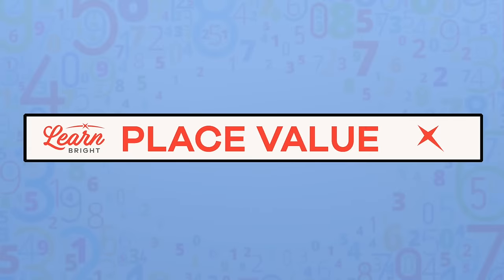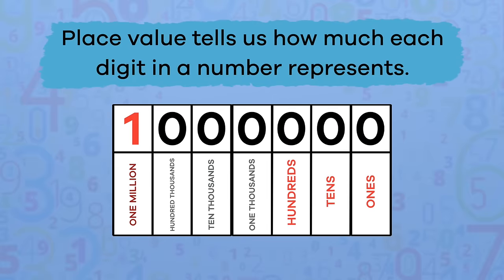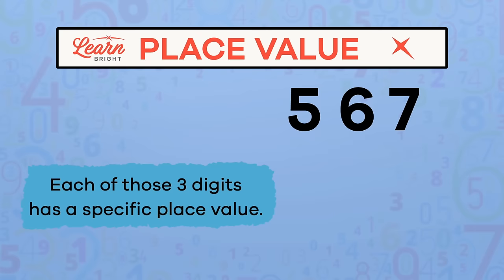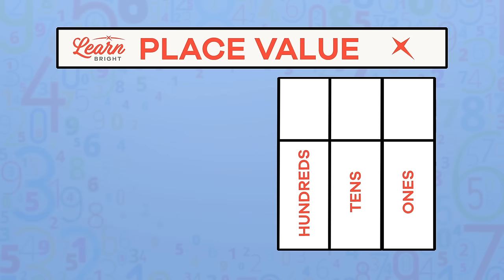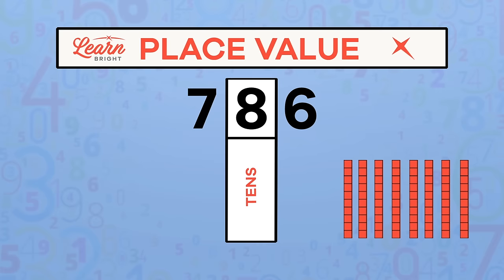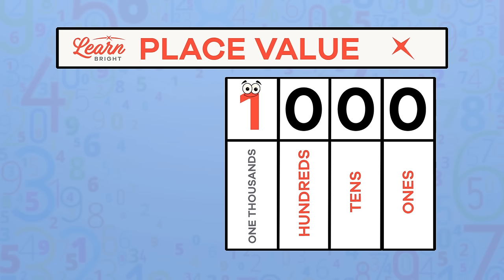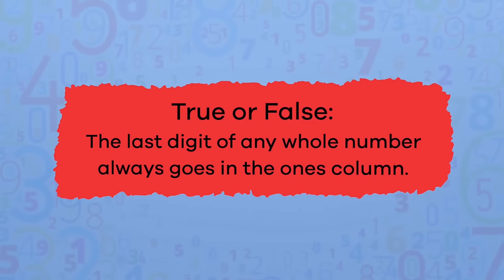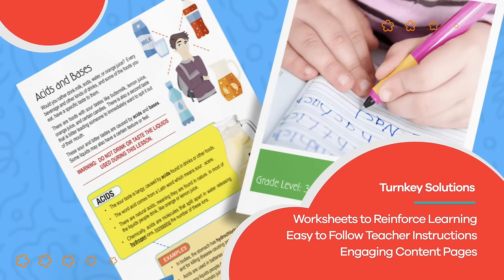Place Value for Kids | What Is Place Value? Place Value for 1st Graders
In a random number, can you figure out what the place value of any digit in that number is? In this video, you and your kids will learn about place value and how to determine the place value of any digit.

Naming place values is quite easy once you recognize the patterns. And this video will help you figure out what those patterns are! It describes using a place value chart to keep track of where numbers fall. A chart can have many place value columns. We will focus on the ones, tens, and hundreds in this video. You will learn that when it comes to whole numbers, you will always place the last digit in the ones column. That is the column furthest to the right.

The video goes through several examples of figuring out place value of the digits in numbers. For instance, in the number 786, you can use that rule of placing the final digit in the ones column to figure out the place value of the other numbers. If 6 is in the ones place, then 8 is in the tens place, and 7 is in the hundreds place. It really is that easy!

We hope you and your student(s) enjoyed learning about place values! If you want even more information, head over to our website and download one of our many free lesson plans, full of activities, worksheets, and more!

What you will learn in this video:
0:00 Introduction to place values and digits
1:04 Place value chart
2:23 How to add using place value chart
3:22 Quick quiz
4:07 Place values after hundreds
5:14 Final questions for review